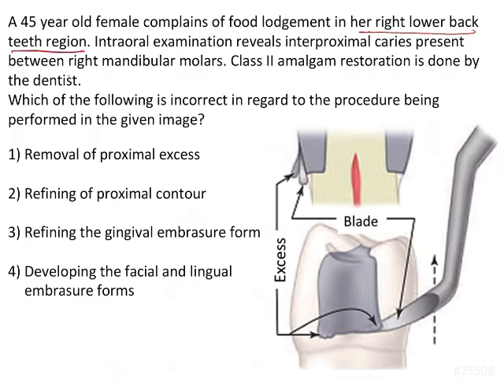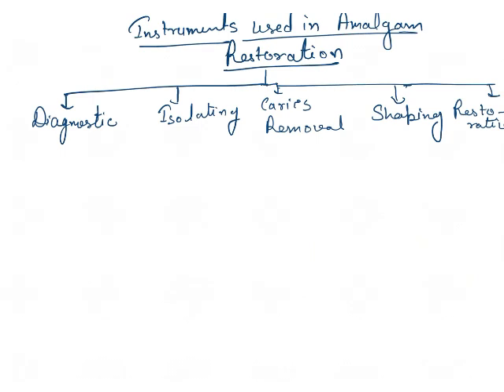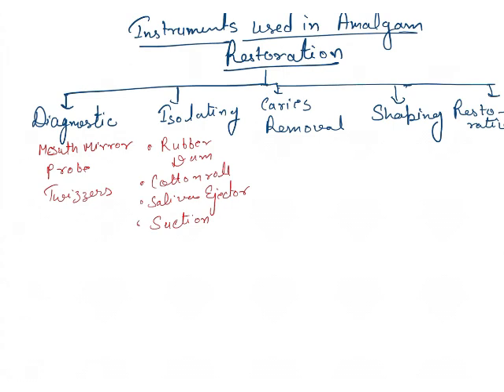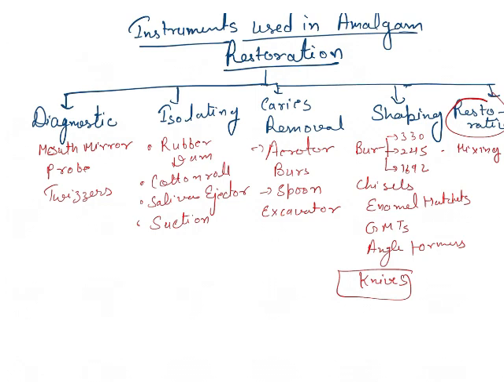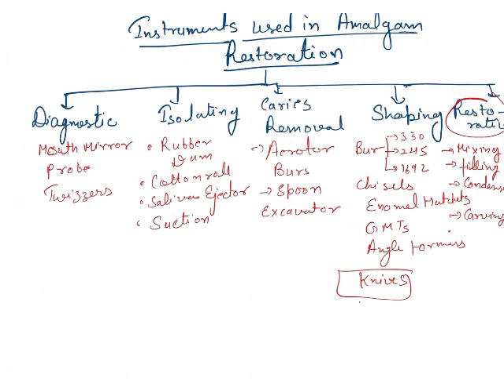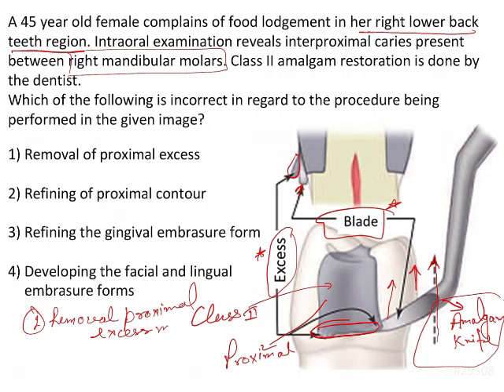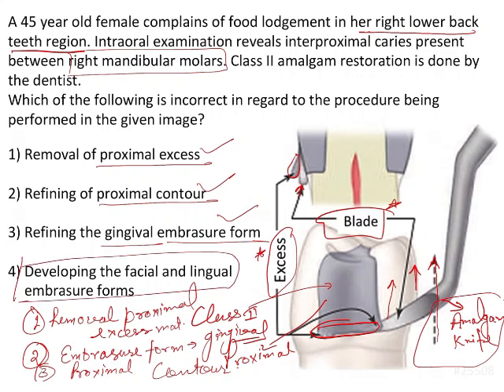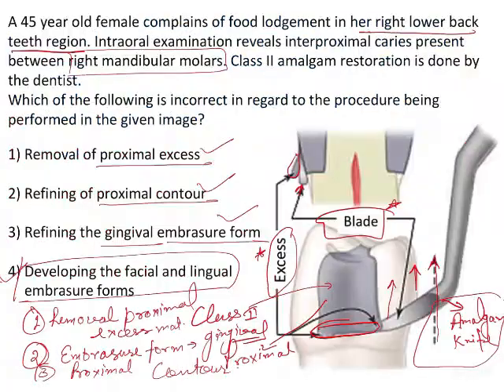NEET MDS | INICET - Conservative Dentistry - Principles Of Cavity Preparation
NEET MDS | INICET - Conservative Dentistry | Explanatory Video | MERITERS